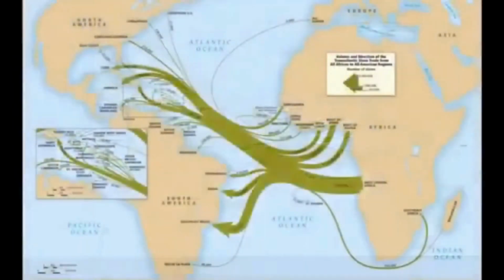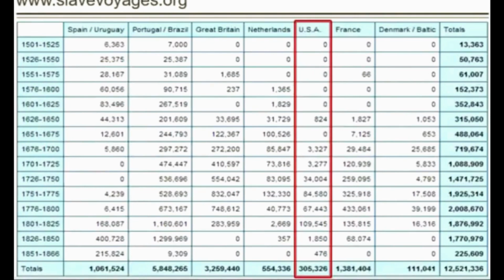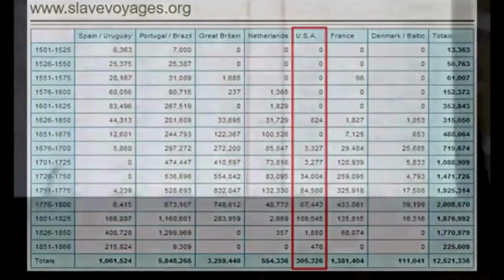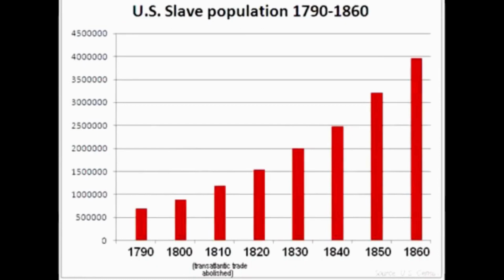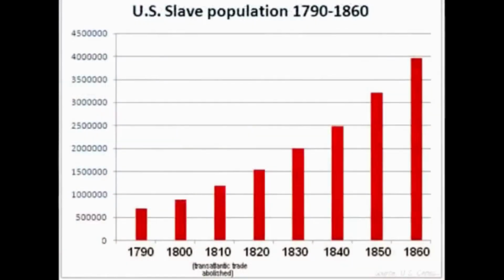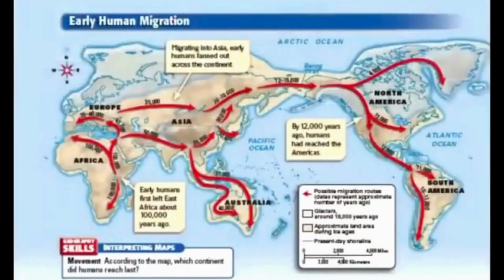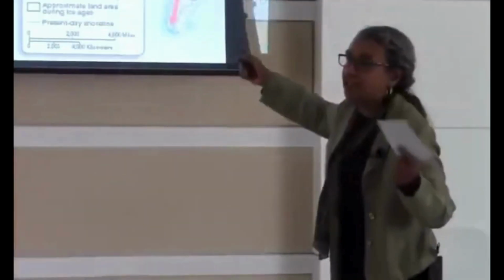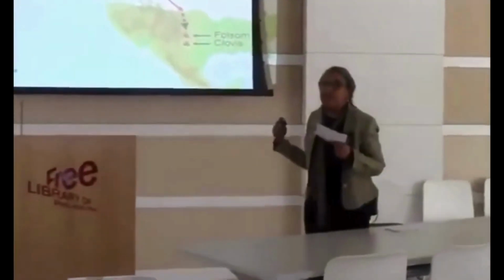Finding America: The Arrival of the First Americans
Who were the first Americans and how did they arrive in the Americas?  The settlement of the Americas is one of the most studied and enigmatic topics in Ancient American history and not without controversy.  Find out why this simple question is so puzzling to so many scientists and archaeologists.